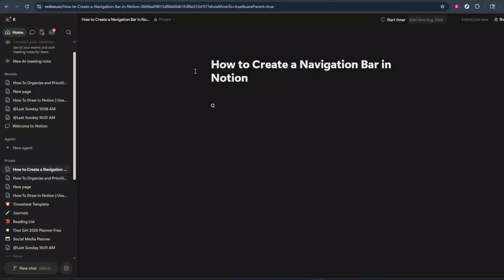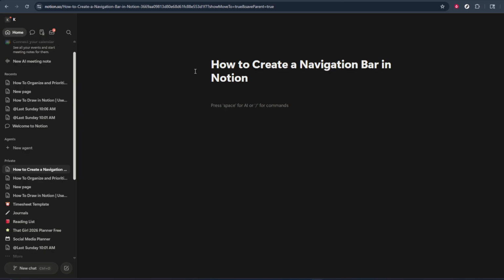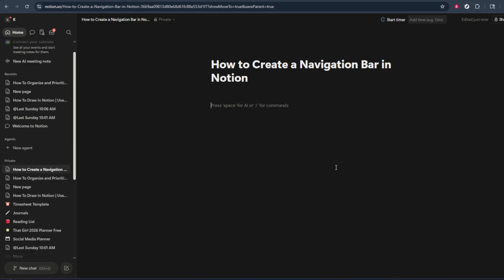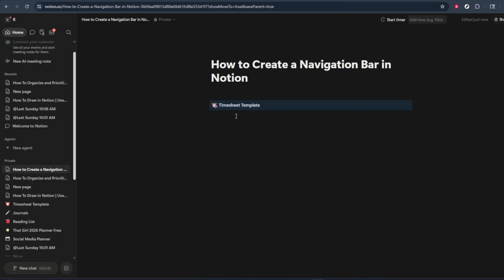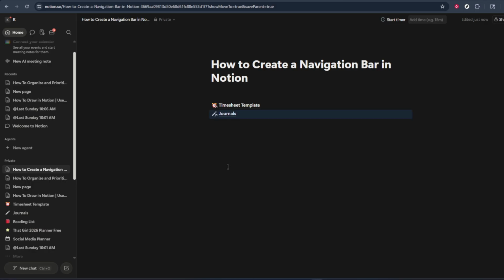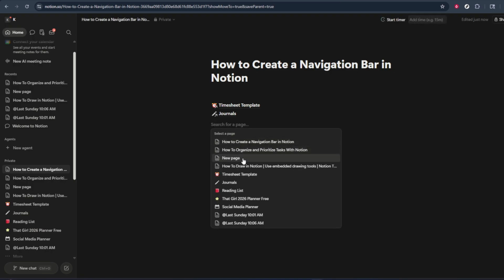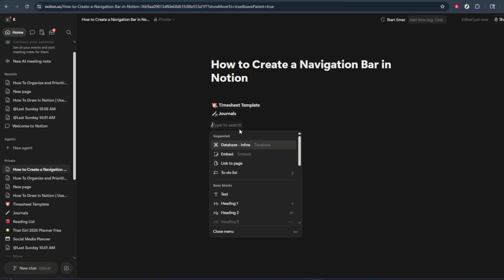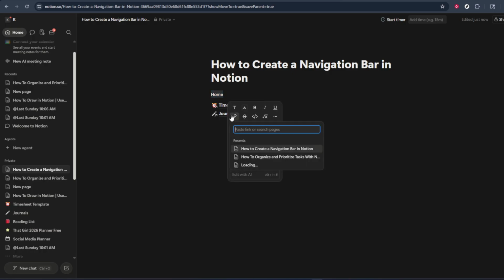How to Create a Navigation Bar in Notion | Step By Step Guide 2026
Today we cover how to create a navigation bar in Notion to make your workspace easier to navigate and more visually organized. Learn how to build notion dashboards, customize layouts, create navigation menus, organize pages, and improve your productivity workflow using Notion tools and features.